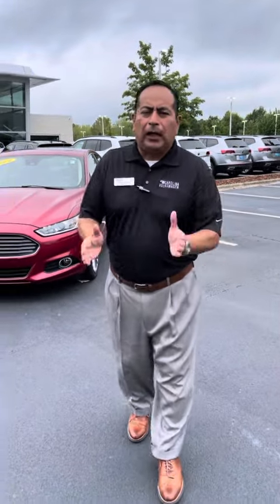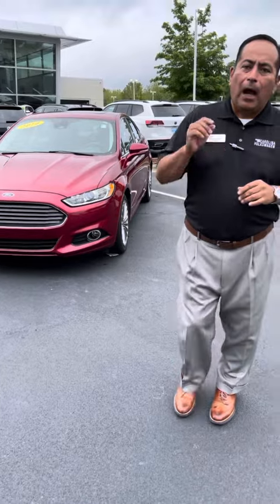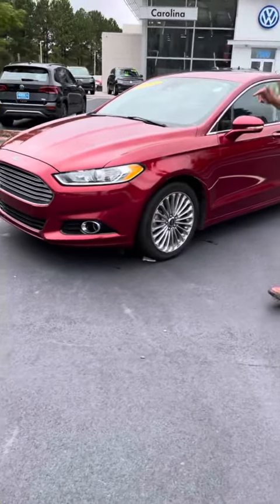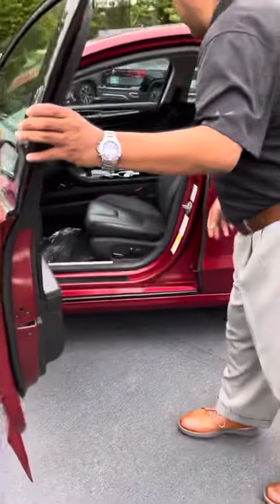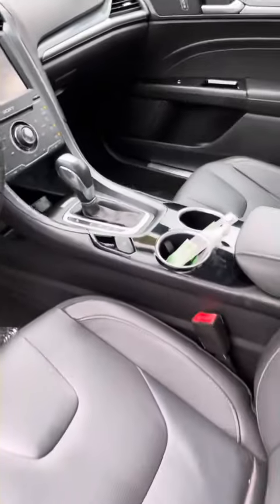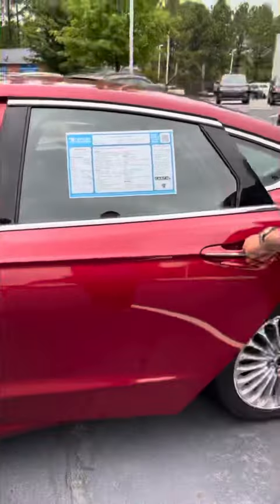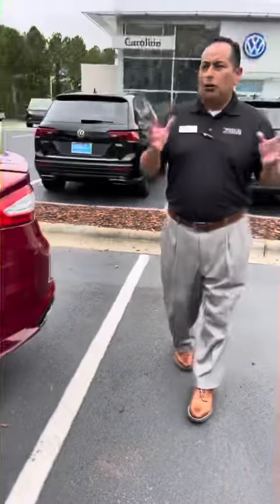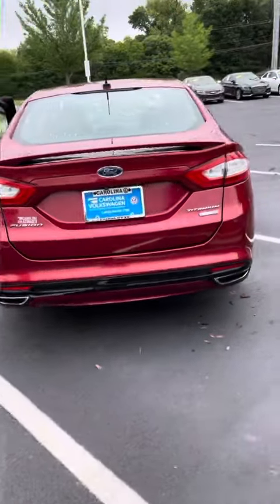Ford Fusion walk around video